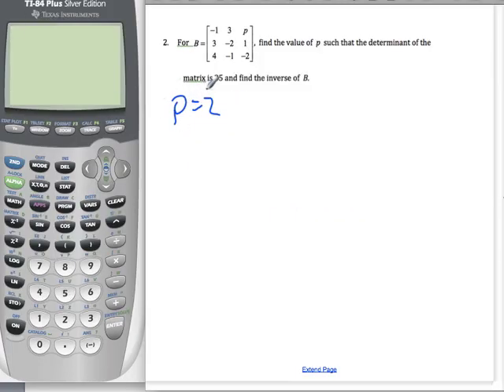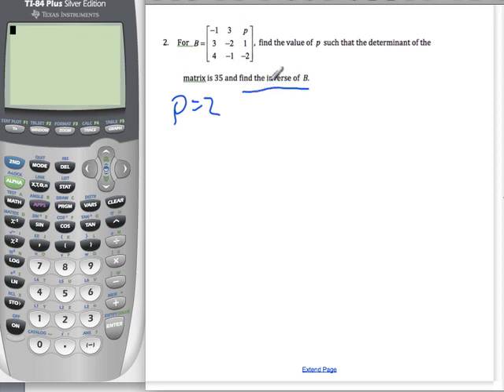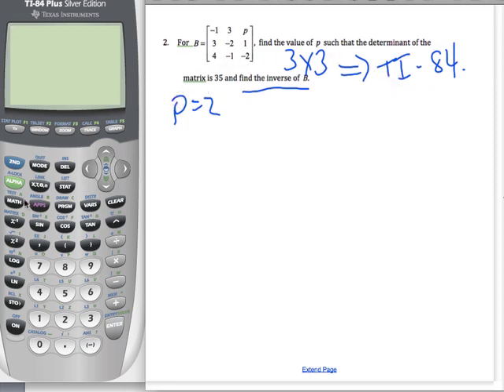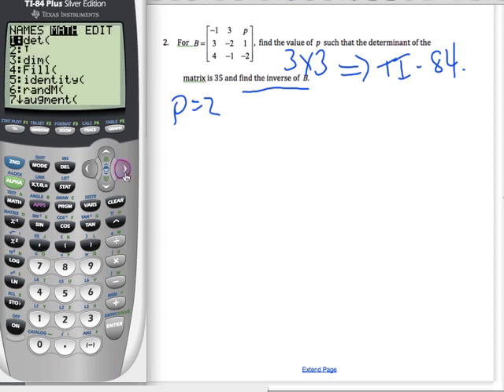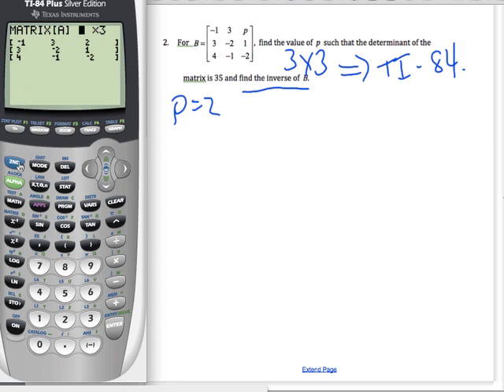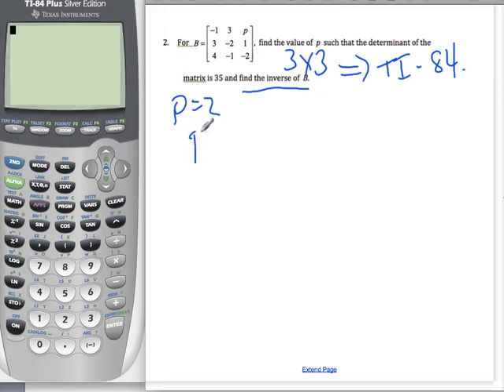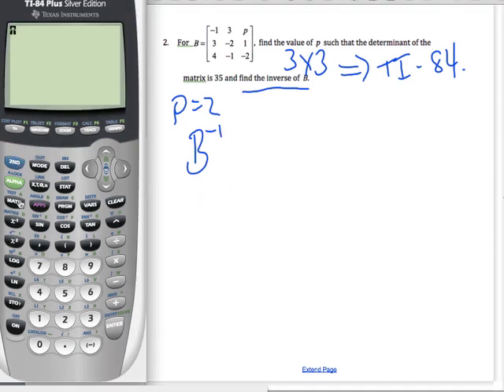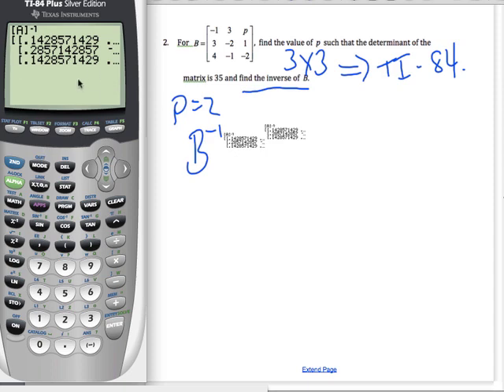Finding 3x3 Matrix Inverse with GDC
using GDC for 3x3 inverses.